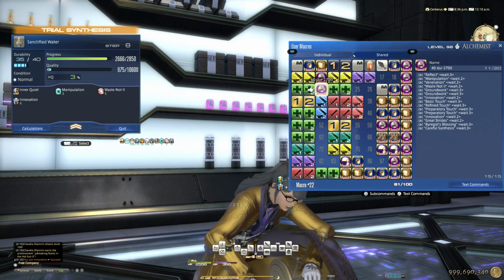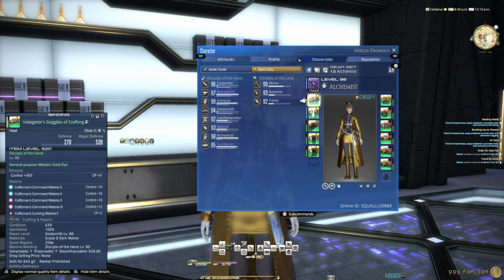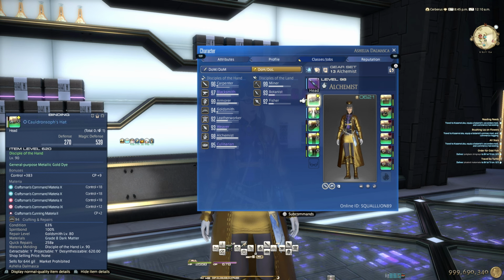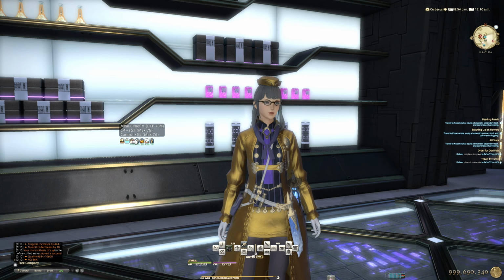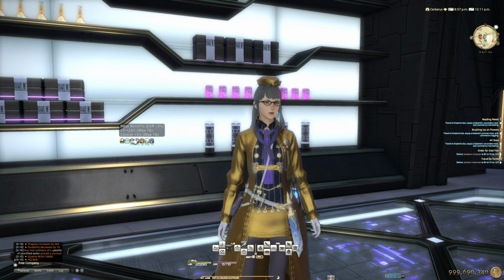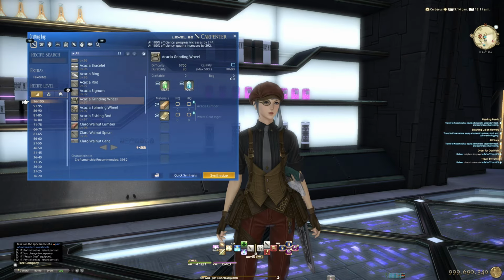Final Fantasy XIV - Level 97 Macros - 40 & 80 Durability - 2850 & 5700 Difficulty